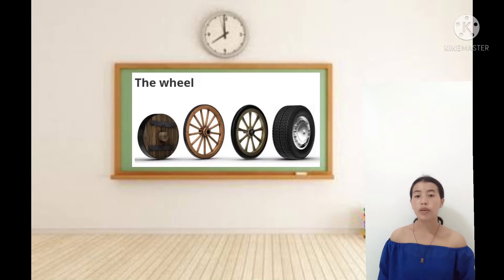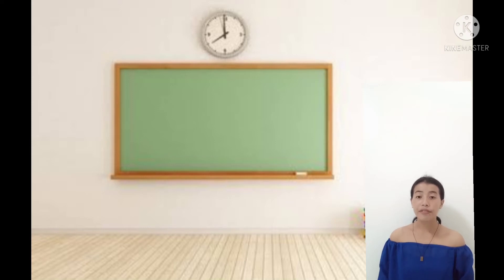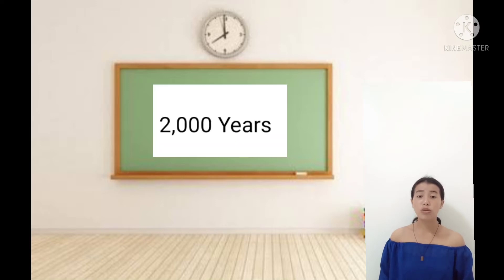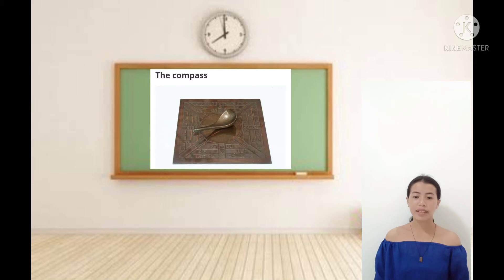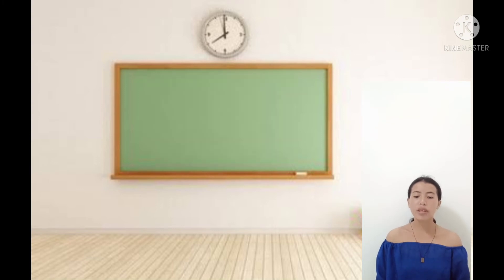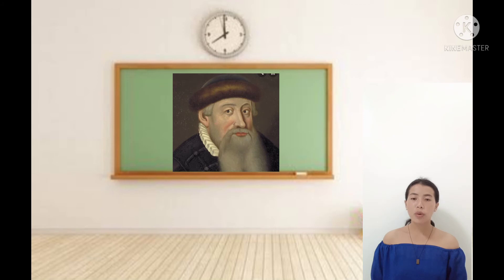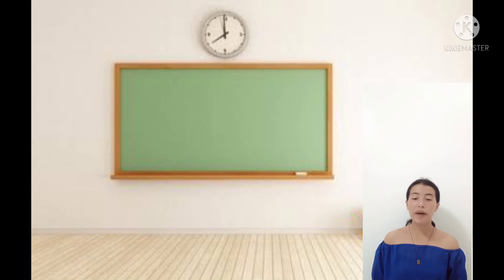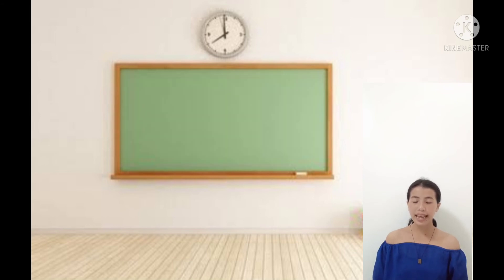What is the greatest invention of all time that make help the development of STS?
Good day grateful! I'm Claudine P. Abasolo, studied at CTU-San Fernando Extension Campus section BTLED-HE II-A DAY.

This project is offered by Prof. Instructor. Sir Andrian Ian Sasutil.